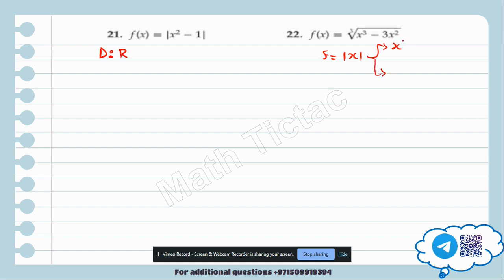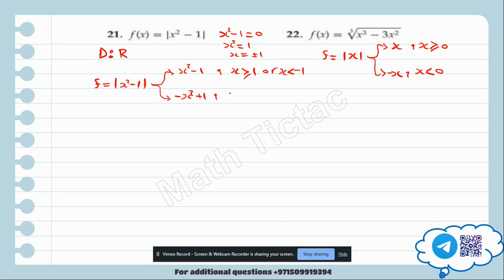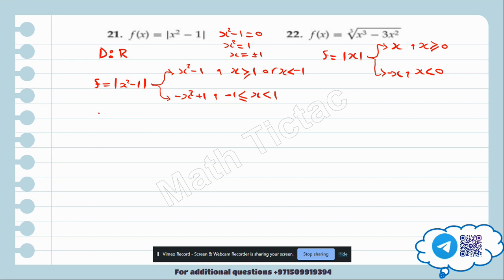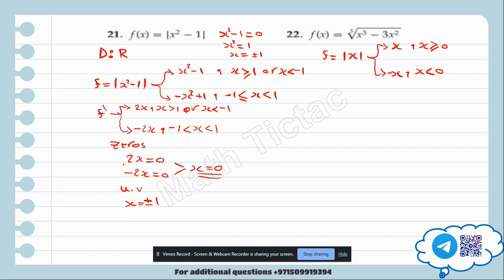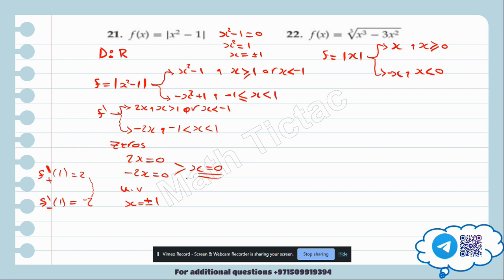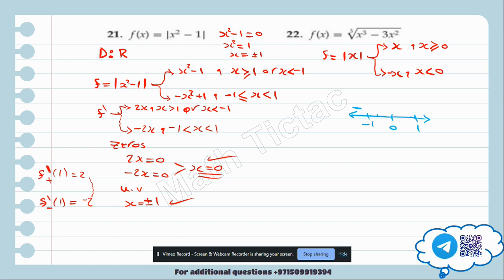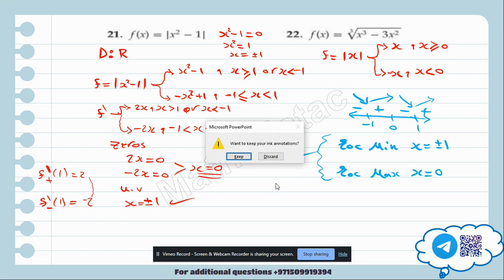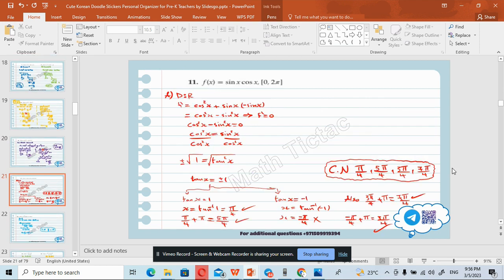Part (2+3) - Exercise 21 - Find critical numbers and concavity intervals